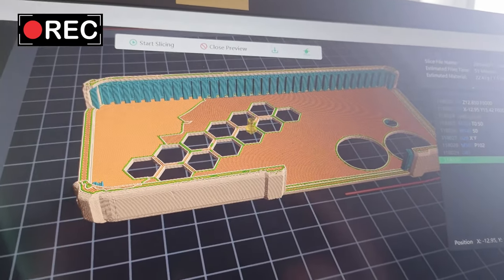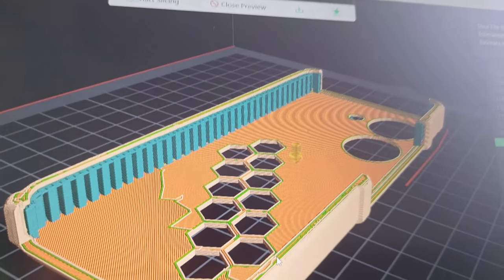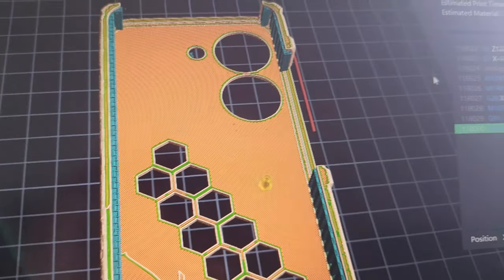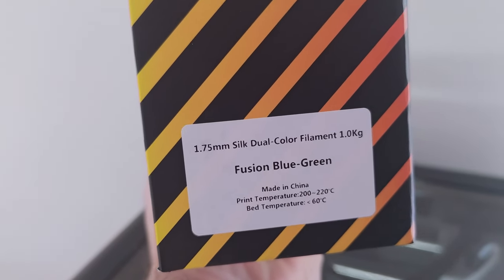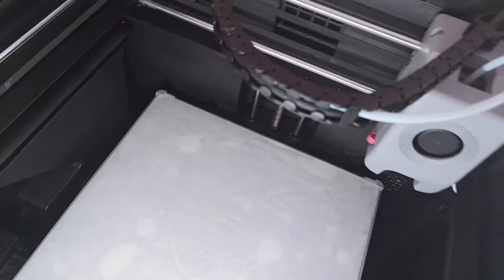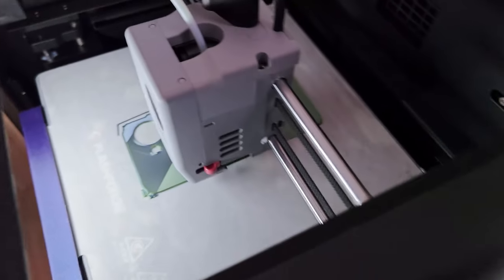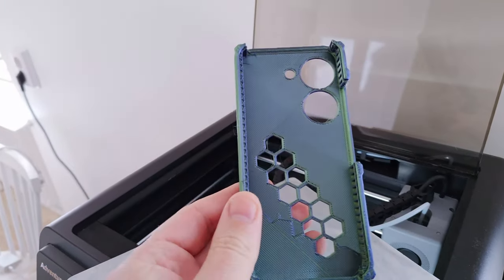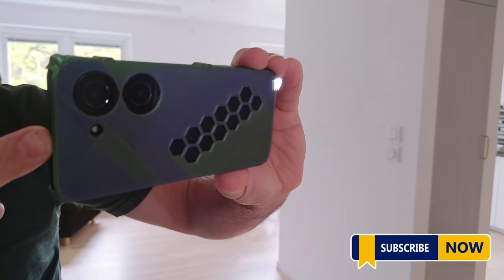3D printing ASUS ZenFone 10 phone case, Flashforge Adventurer 5M PRO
ZenFone 10 phone case STL 3D print ready file

  Find Me Socially!